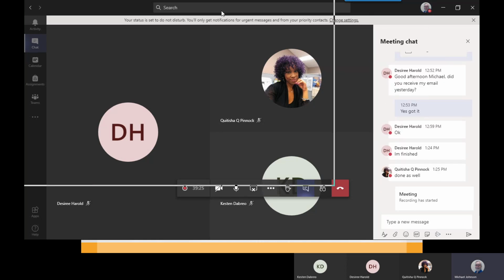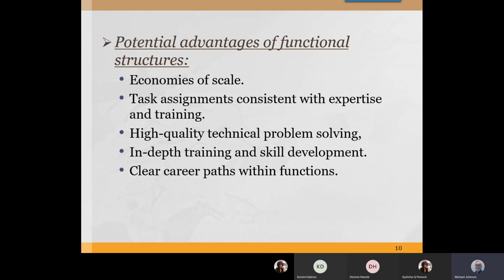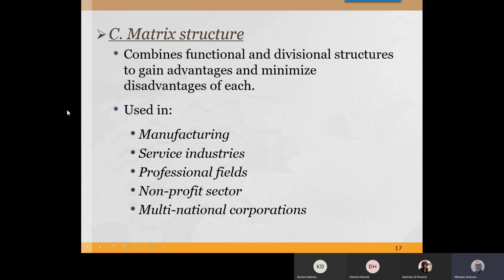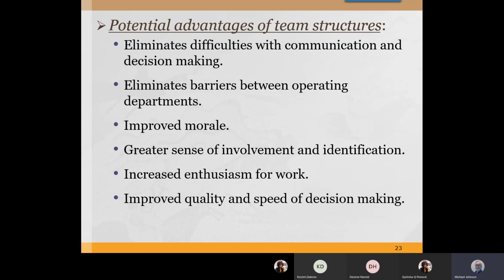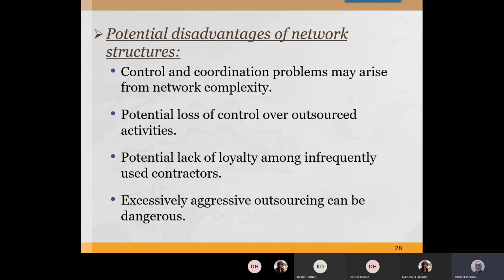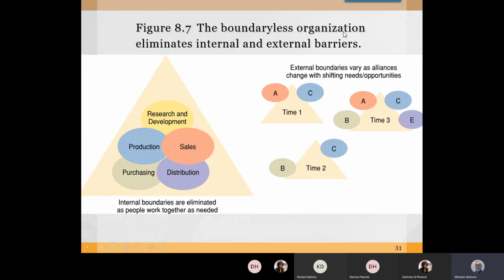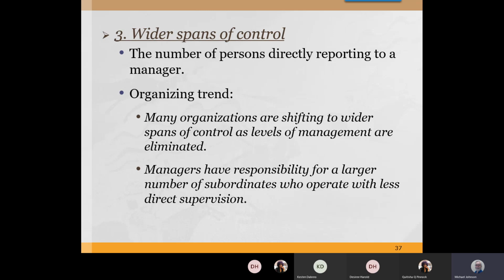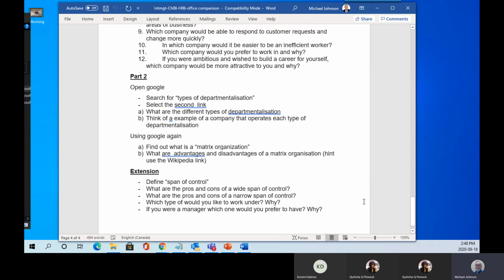Intro-to-Management-day5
Intro-to-Management - Division and Organizational structure